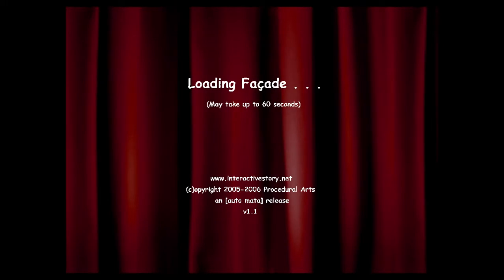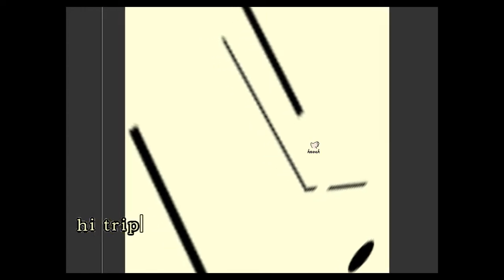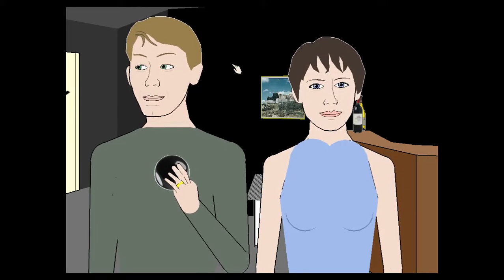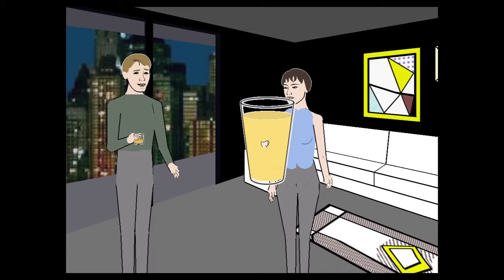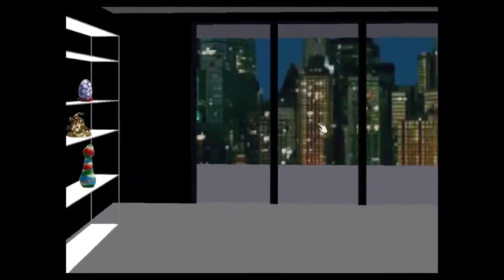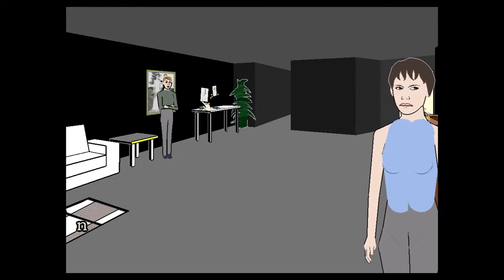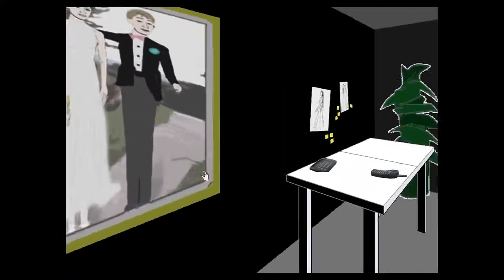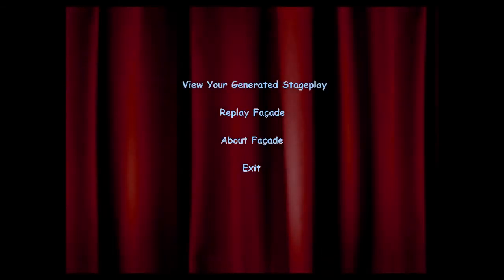Let's Play Facade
A brief let's play of game where you attend a home dinner party. You can type messages to say to the ai characters, which they do a decent job of understanding. The main goal is to not get thrown out.